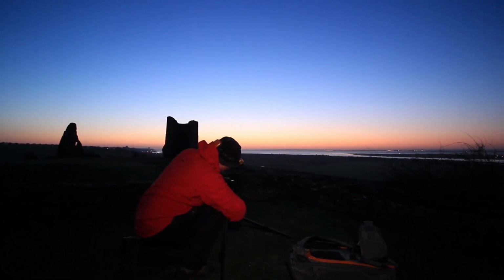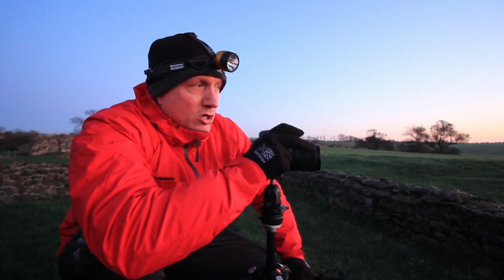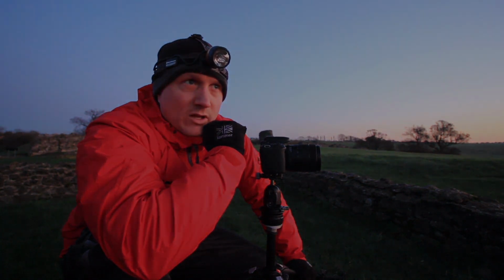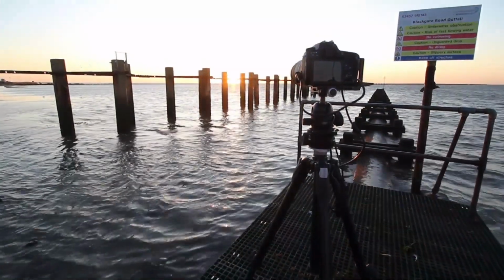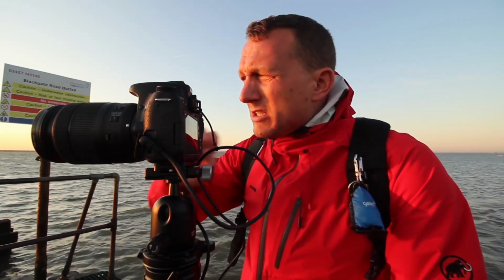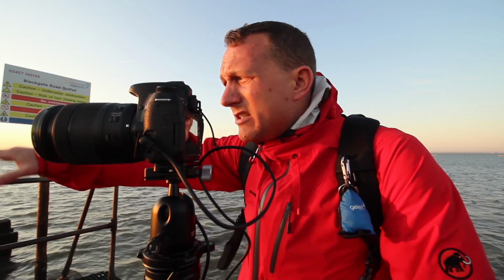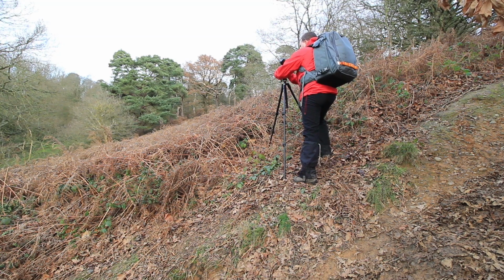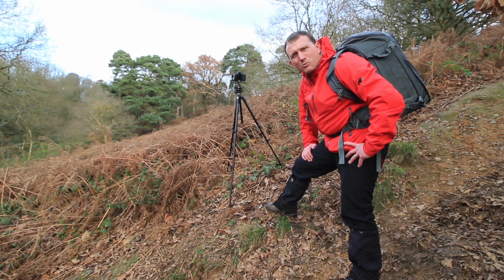Top 3 Location For Photography - South Essex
Here is my Top 3 Locations to Photography in South Essex where I live.
Location 1:
For me watching Sunrise at Hadleigh Castle cant be beaten. While I’m there I have a great sense of standing in the footsteps of hundreds of years of history. Watching the Sunrise on a new day must have been the same for those who stood there before me. I love to use the ruins as a focal interest as well as capturing the rising Sun.
Location 2:
Living a short distance from the coast is one of the benefits some of us overlook. Shoeburyness East Beach is one of those locations that looks directly out to the horizon, which around my local area is hard to find! Having the Anti-Submarine Boom as a focal point makes for some varied compositions, from wide angle to close detailed images it always makes for an enjoyable shoot.
Location 3:
Laindon Hills Country Park has to be one of the best places for woodland shooting in South Essex. The topography of the land makes for something unusual within this area of the UK. Without hills of mountains for miles and miles this slightly hilly woodland can offer hours and hours of exploring. Working the condition that’s presented on the day of shooting can add a great deal to your overall compositions that you capture. Woodland Photography can be tricky but equally rewarding as well!

Image Settings:
First Image settings: 18mm, F5.6, ISO 100, 1.3sec. Focus Stacked.
Second Image settings: 35mm, F29, ISO 100, 13sec. ND10.
Third Image settings: 20mm, F11, ISO 100, 1/20sec. +-1exp.

Camera Gear:
Canon 77d